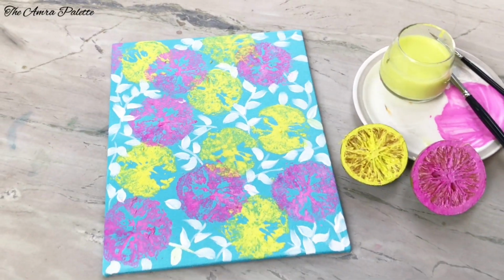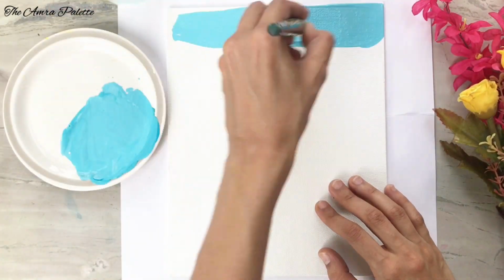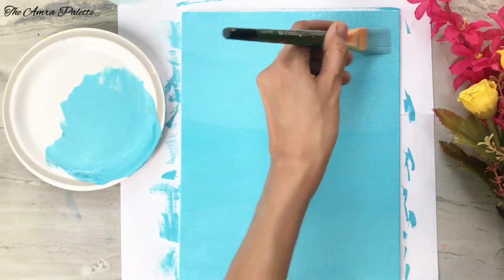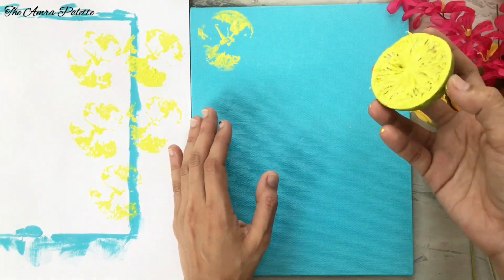How to make Citrus Stamp art / Quick & Easy canvas painting for Beginners / Stamp Painting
Hey everyone!!! In today’s DIY video, i am going to show you how you can make a beautiful canvas painting by using a sweet 🍋!!!

You can make this painting in maximum 10 mins and this video is specially for the beginners and kids who wants to play with colours!!!

Its an interesting and relaxing video🌸 So Enjoy!

Materials Needed:

A canvas board - Brustro 8" x 10" Canvas Board Grain (Pack of 4)

Acrylic Colours - Fevicryl Acrylic colors, Sunflower Kit, 10 shades

Flat & Round Brushes

Pieces of Citrus or Sweet lemon

A container filled with water

MUSIC 🎵

Musician: @iksonofficial